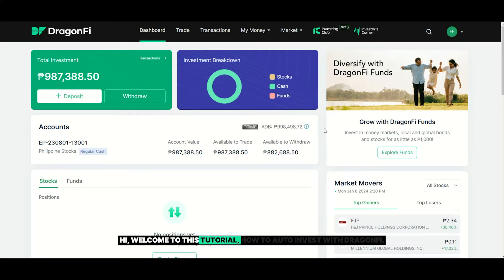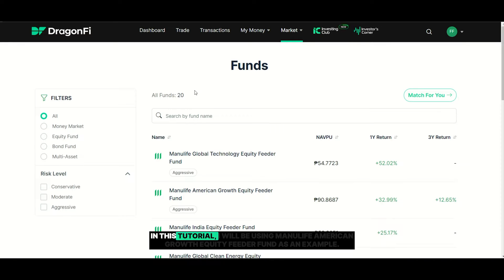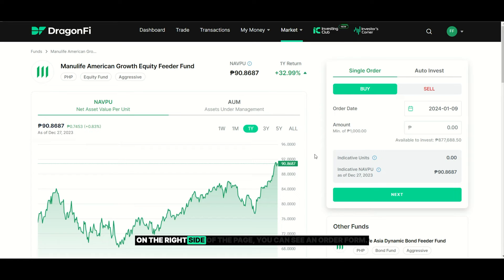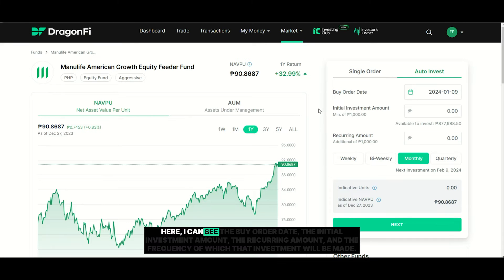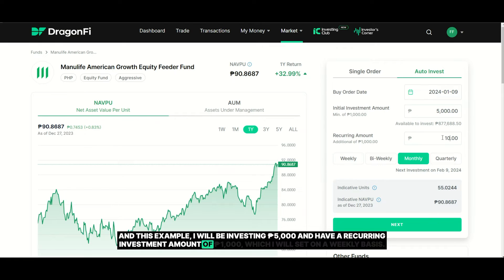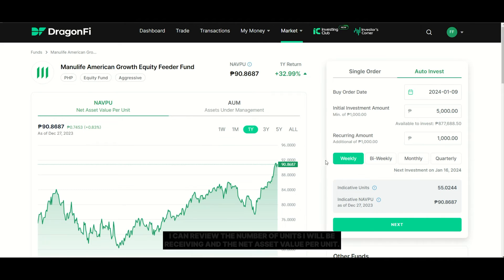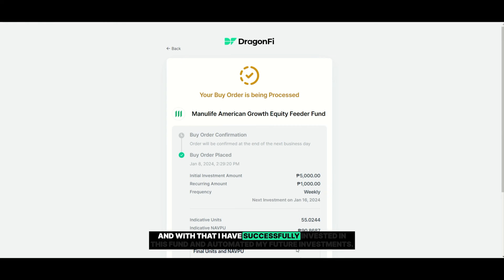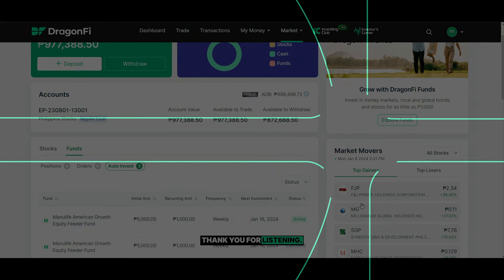How to Use the DragonFi Funds' Auto Invest Feature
Want to auto-invest your fund investments but don’t know how? Here's a walkthrough on how use DragonFi Funds Auto Invest feature to get you started.